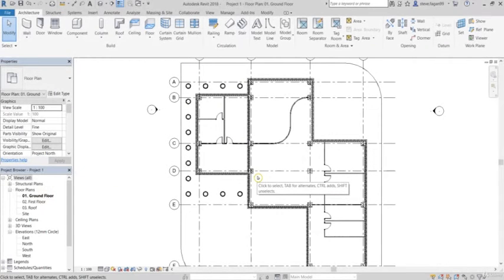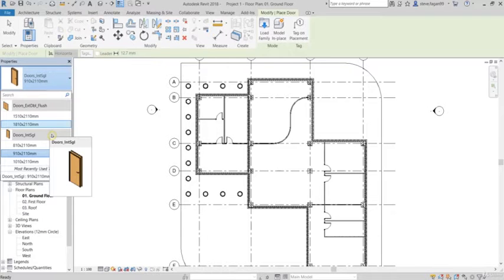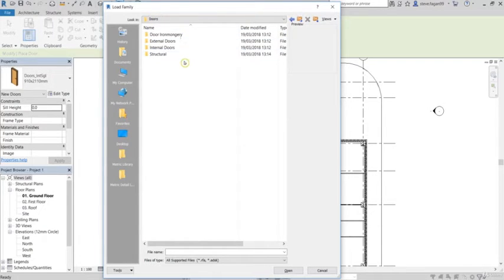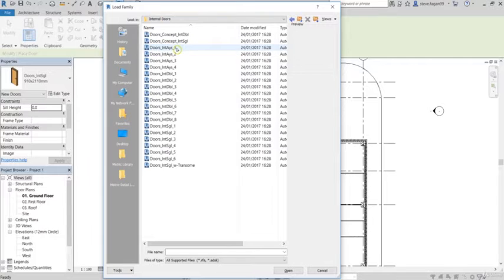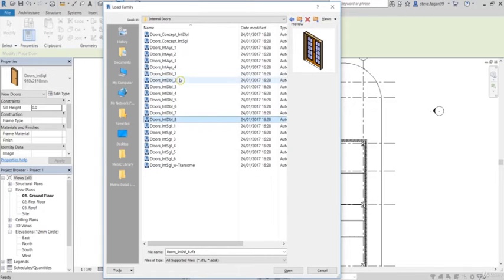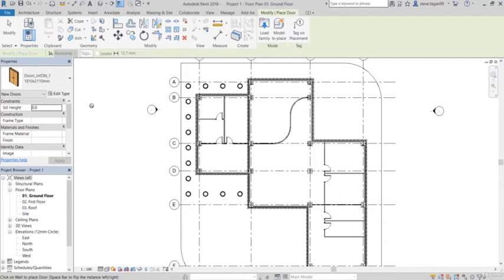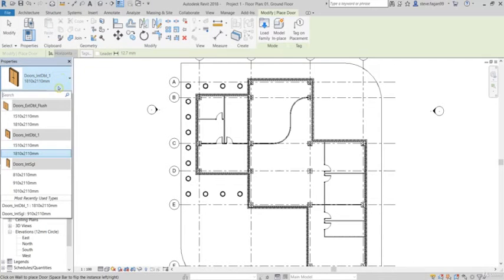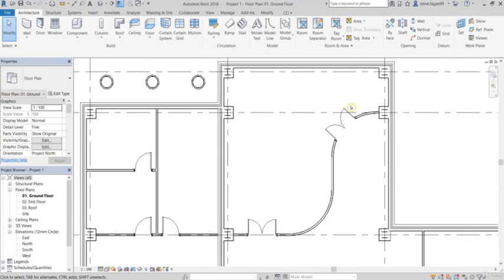Revit 026 6 2Loading Doors from the Library - 26